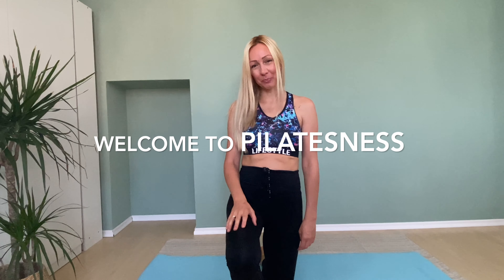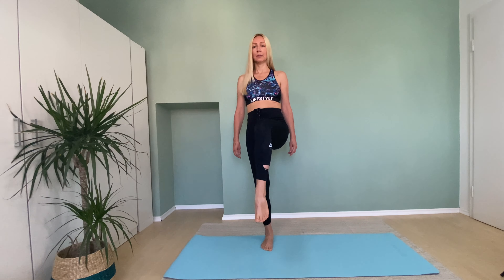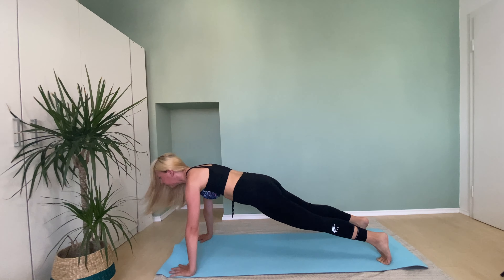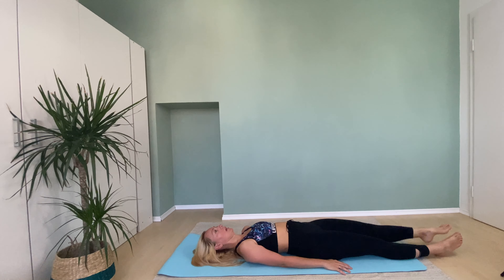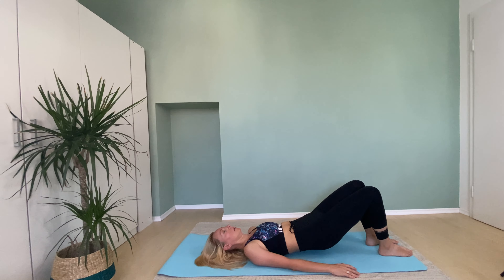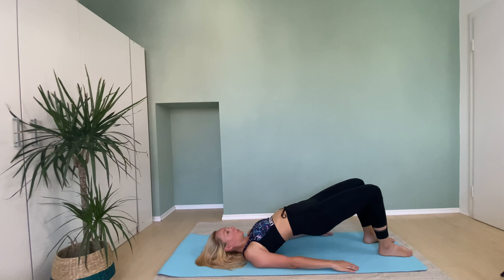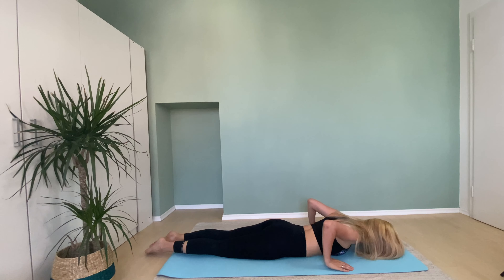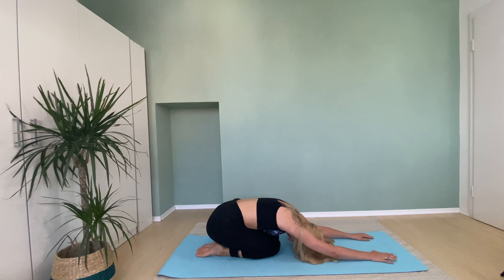20 MIN | FULL BODY WORKOUT | Intermediate Pilates Class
Want to level-up your results? START YOUR FREE 7 DAYS TRIAL and get access to Online Pilates Studio NOW!

Welcome to 20 MINUTE FULL BODY WORKOUT. This is Intermediate Pilates Class with no equipment needed. You need off course only your favorite mat and you are one exercise away from a good mood.